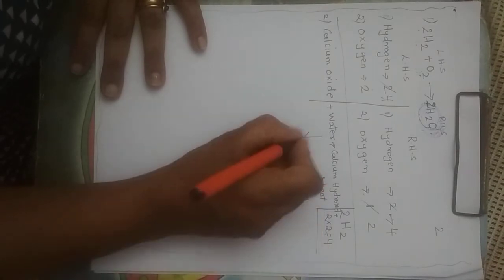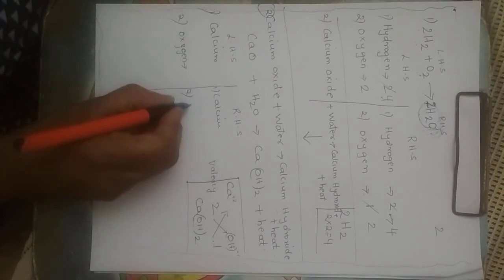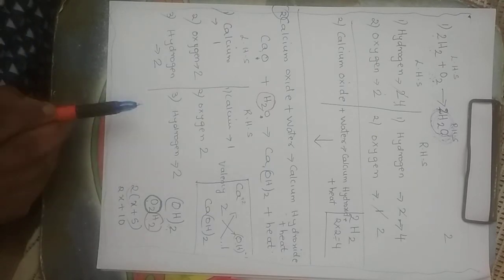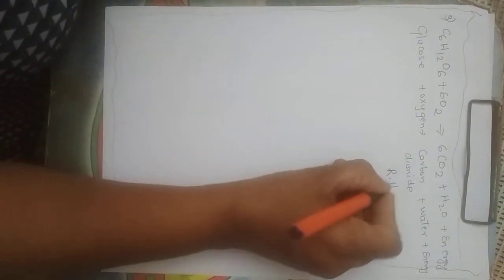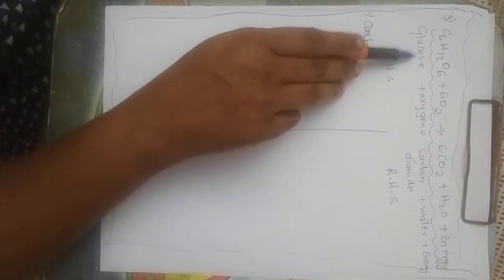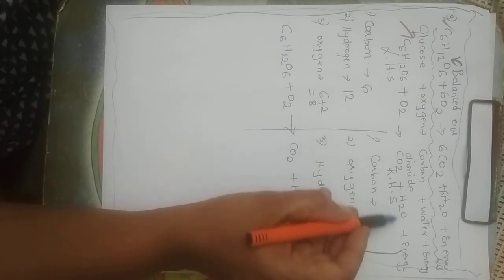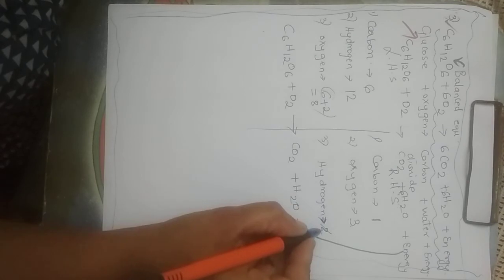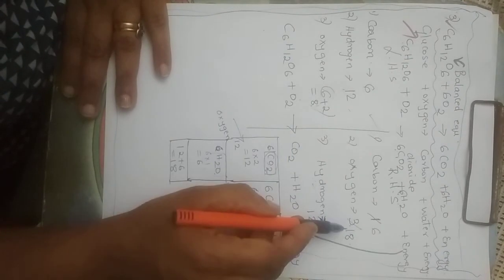Balancing chemical equations ( revision )